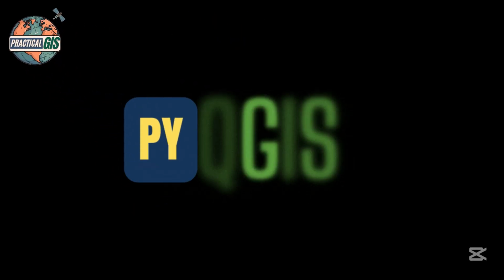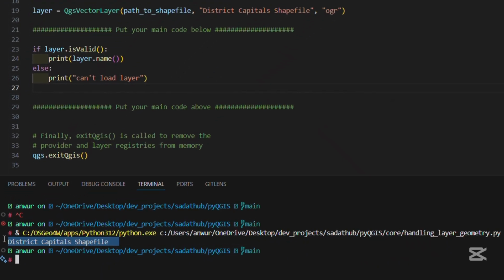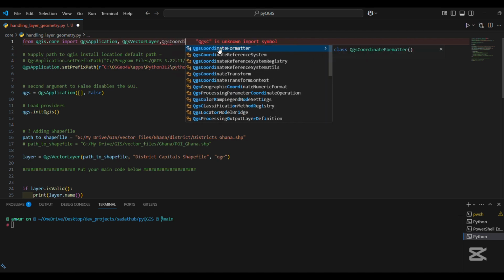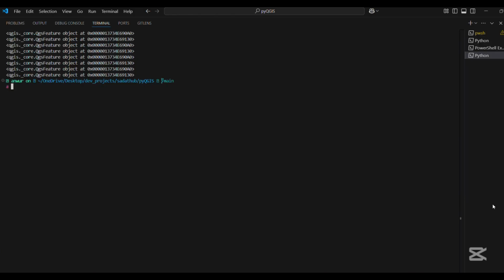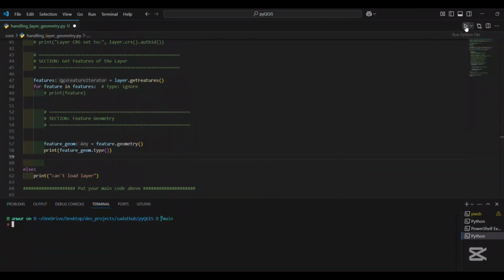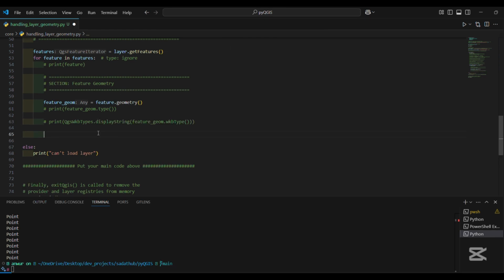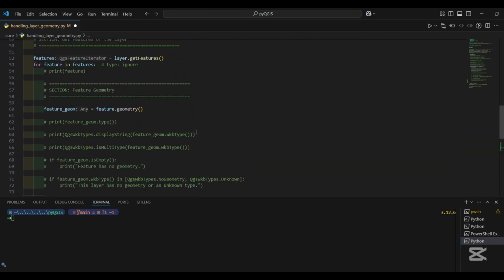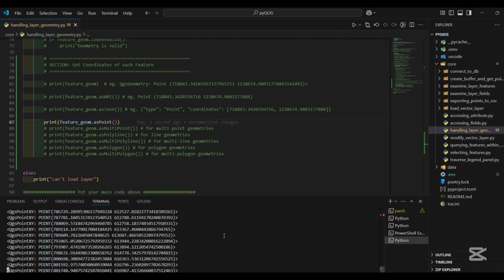PyQGIS: Handling Geometry Of Vector Layer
In this tutorial, we will learn how to handle the geometry of a vector layer with pyQGIS.